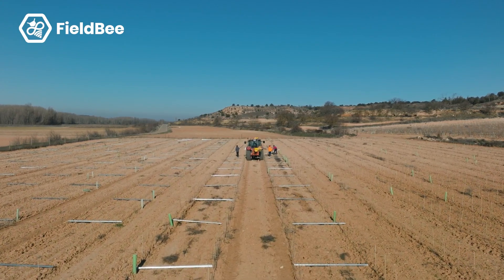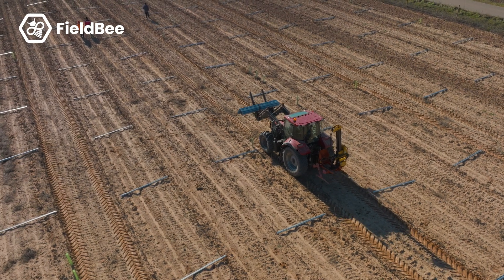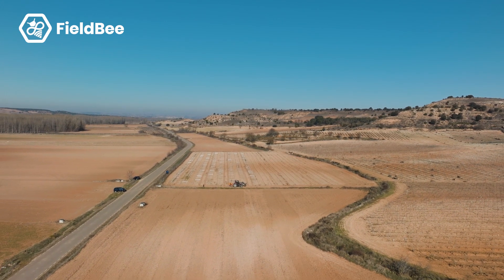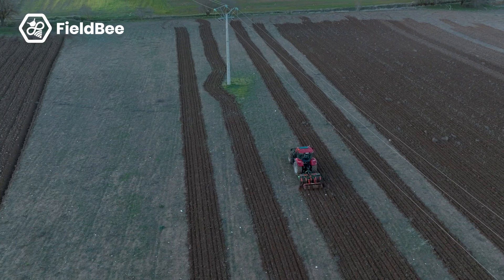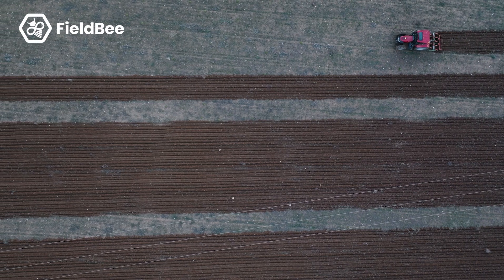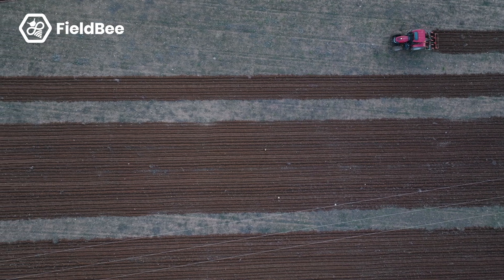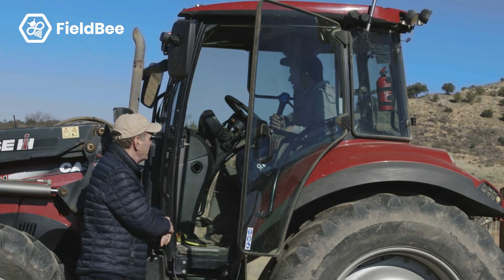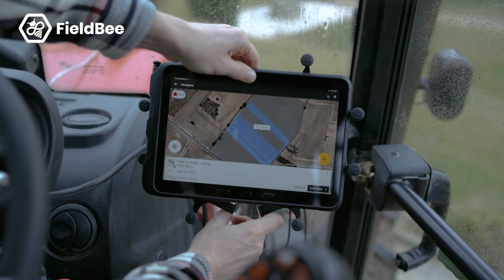Interview with Hernan Arandilla, Farmer, Spain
Farmer interview and in-field action with FieldBee PowerSteer–simple, affordable tractor GPS autosteer precision system!

Shot on a farm in Spain, where the farmer recently took delivery of the new PowerSteer precision tractor autosteer system. There’s an interview with him, as well as shots of PowerSteer in action in the fields. The integrated, high-precision base station RTK receiver and steering controller provide automatic steering capability, setting new standards in precision agriculture.

We see how simple and easy to install PowerSteer is. PowerSteer takes away some of the farmer’s stress and lets him work more quickly, more efficiently and comfortably. He spends less on fuel, and feels less tired at the end of the day. He uses it with multiple tractors, and for different tasks and crops. In this way, PowerSteer makes high-tech accuracy available, at an affordable price, to farmers everywhere–no matter the terrain or conditions.

FieldBee is a high-tech precision agriculture company founded in 2014, with offices in Germany, the Netherlands and Ukraine. With over 3,000 customers in 60 countries, FieldBee develops GPS-guided agricultural products and services to help farmers everywhere farm profitably and sustainably.

Supplying farmers with the highest quality and efficiency for affordable fieldwork operations is what FieldBee is all about. More efficient use of land and time, combined with lower usage of fuel and fertiliser, leads to higher yields and quality of life—so that farming costs go down, while job satisfaction goes up.

FieldBee’s cutting edge digital technologies and satellite-guided tractor GPS equipment make the high-tech future affordable, sustainable and profitable today—for farmers of all kinds, on any terrain, all over the world.

More about FieldBee.